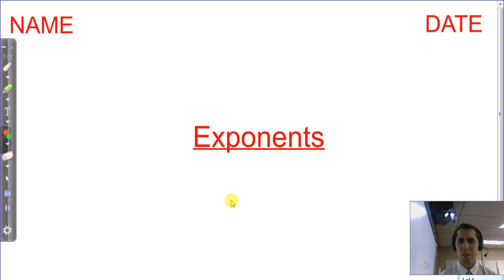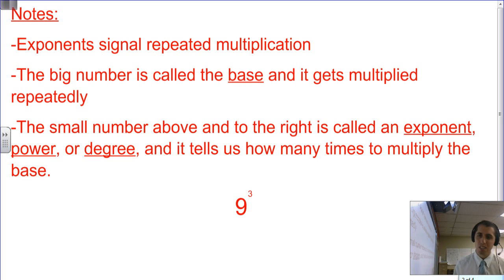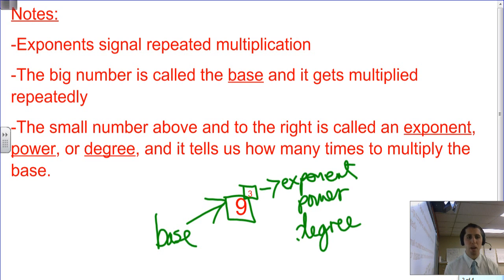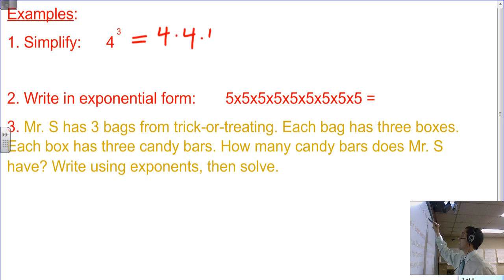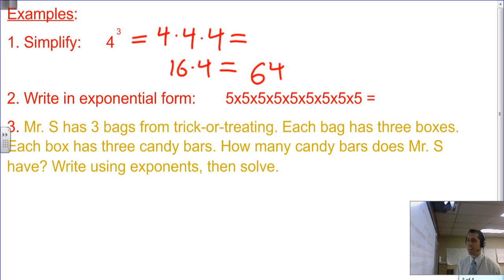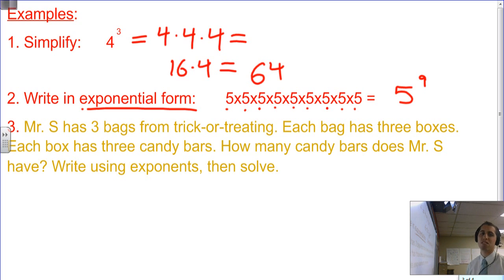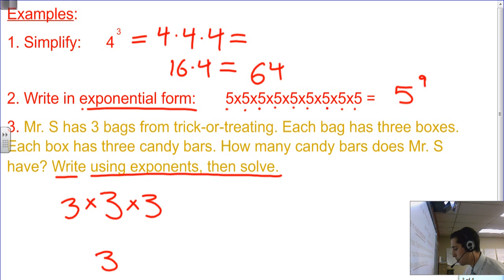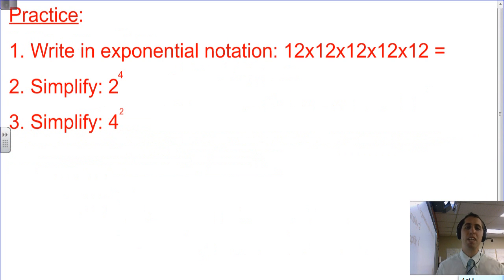9. Exponents Video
This video gives and explanation of why exponents are useful and how to use them.